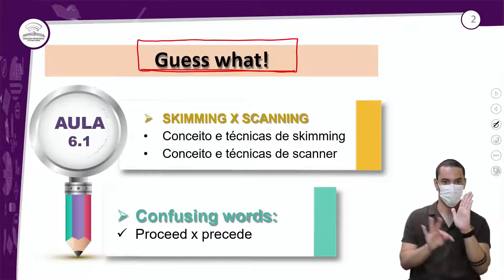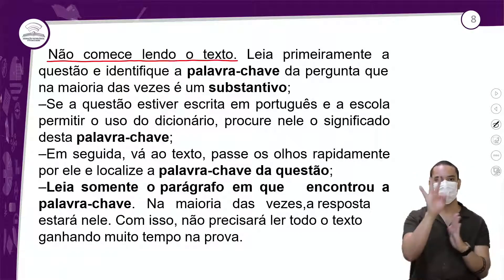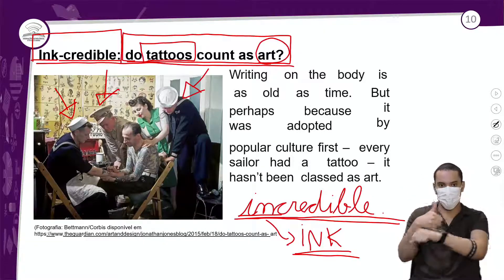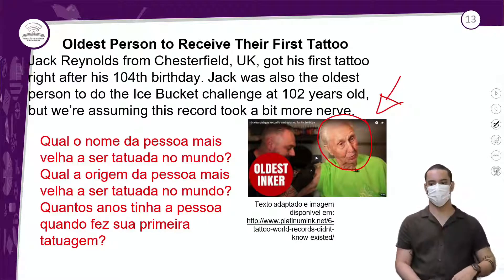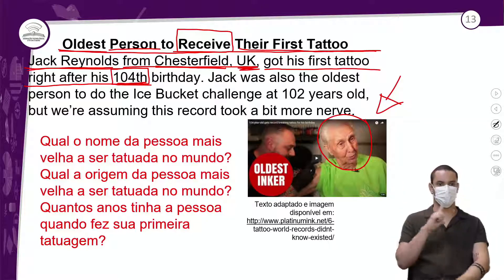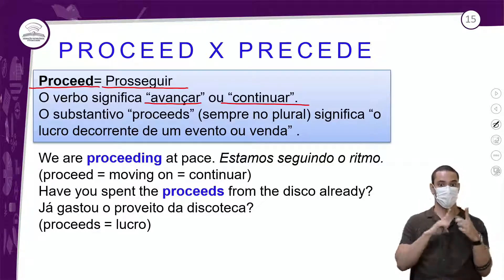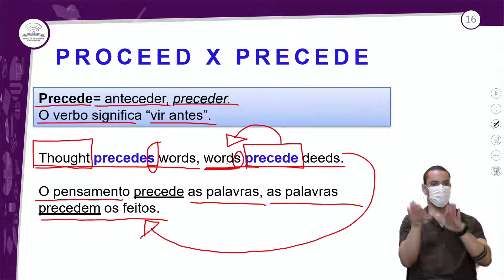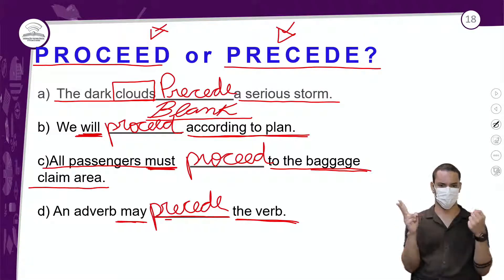6.1 – GUESS WHAT - INGLÊS - 3º ANO - E.M AULA 6.1/2021